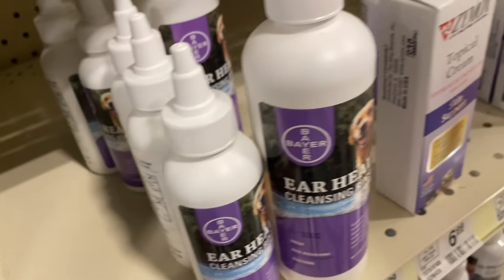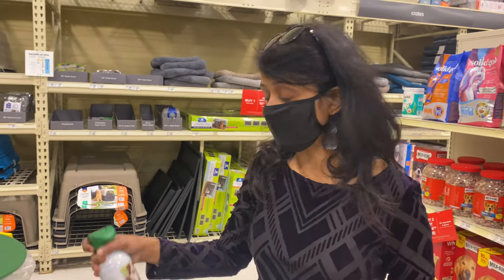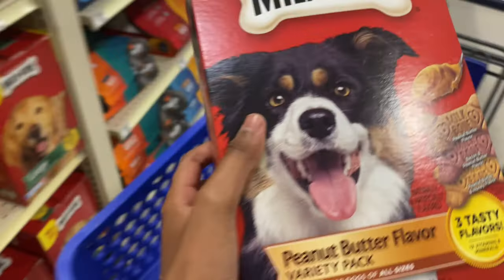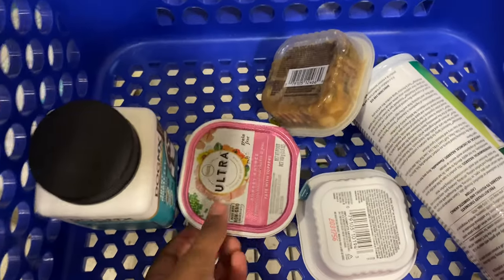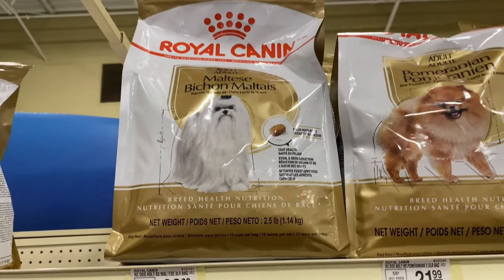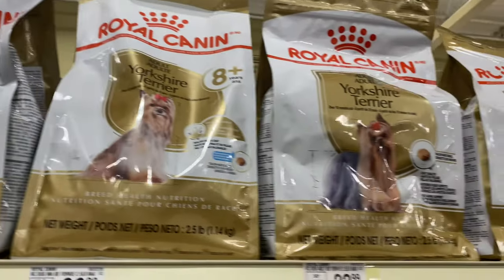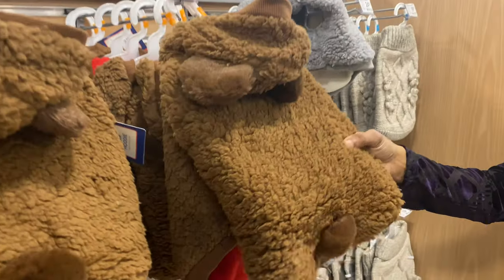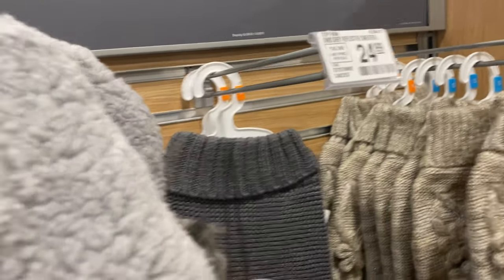Shopping day for Simba babu | Golden Doodle | Anou Simba Combo | Pet lovers | Anou Vlogs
Hello All!
This is Anoushka once again! II am an American girl of Indian origin and the language I speak at home is Telugu. I want to mix a bit of Telugu in my English Vlogs so I could cater to audiences that d not speak Telugu as well.

This is a vlog on dog shopping where I buy medicines, treats, toys, and schedule a grooming appointment. At the end I reward myself with a treat.
Please comment what type of content you would like or ways to improve my channel!